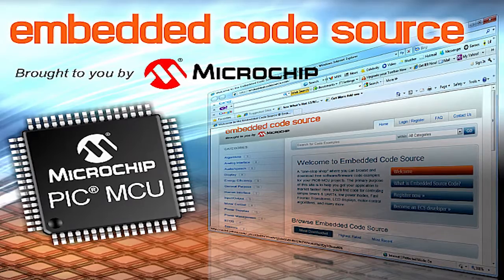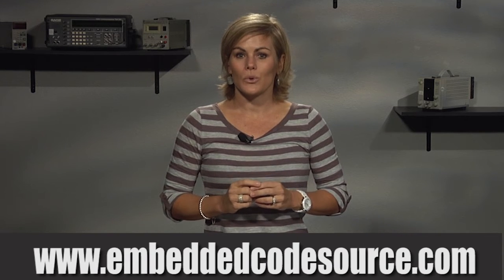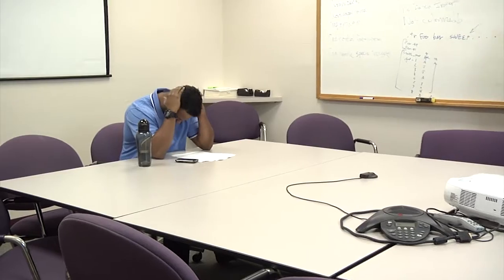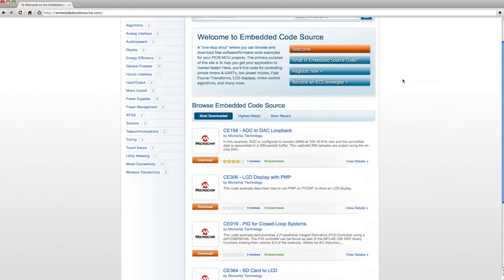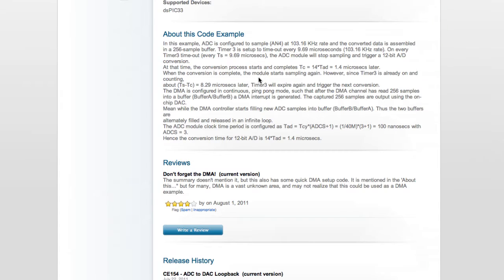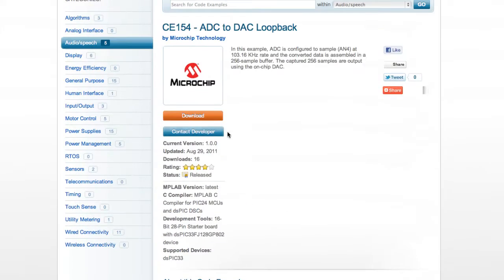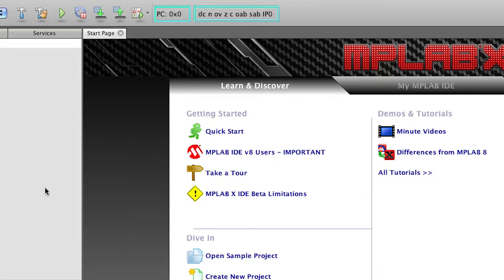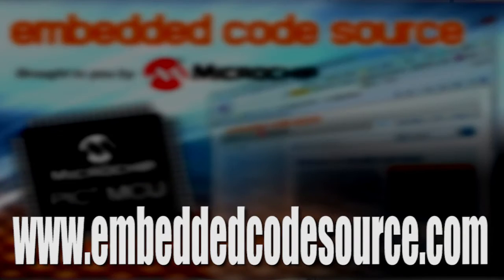embeddedcodesource.com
is a "one-stop shop" where you can browse and download free software/firmware code examples for your PIC® MCU projects. This site also provides interaction with the Microchip community, as well as Microchip's elite group of 3rd party developers.